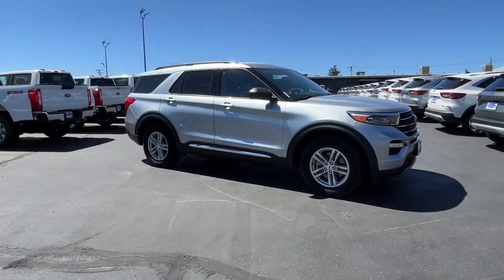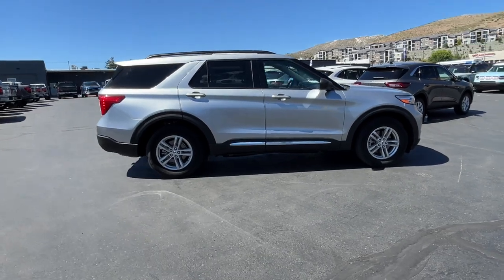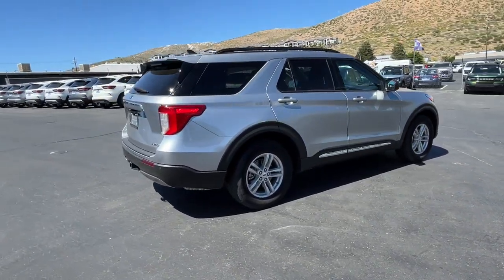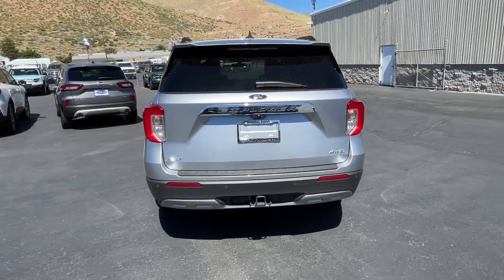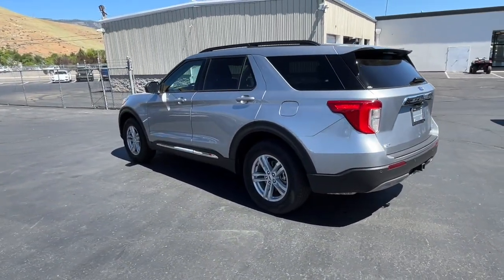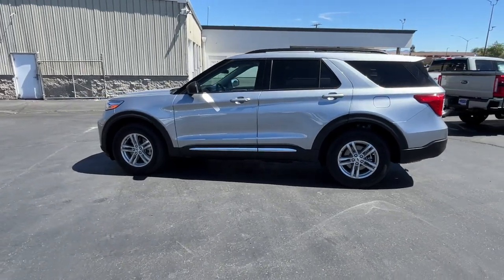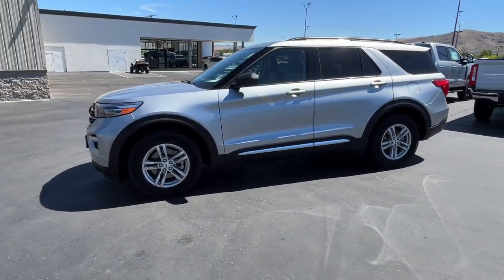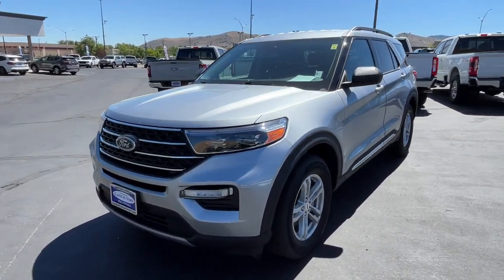2023 Ford Explorer Carson City, Reno, Northern Nevada, Susanville, Sacramento, CA CT38822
Iconic Silver Used 2023 Ford Explorer XLT available in Carson City, Nevada at Capital Ford. Servicing the Reno, Northern Nevada, Susanville, Sacramento, CA area.

Capital Ford
3660 S Carson St

Your next car could be the 2023 Ford Explorer.  Handsome and rugged, this Explorer delivers solid mid-size SUV versatility. You'll tackle every project and adventure with confidence and style, whether you're towing, off-roading, or building road trip memories.  These are just some of the great options this vehicle comes with: Lane Keeping Assist, Tire Pressure Monitoring System, Stability Control, Traction Control, Tire Pressure Monitoring System, Cruise Control, Rear seat (sliding), Rear seat type (bucket), Rear seat manual adjustments (reclining), Rear seat folding (split), Rear seat folding (flat), Rear headrests (2), Rear privacy glass, Rear headrests (adjustable), Rear shock type (gas), Rear bumper color (black), Rear brake width (0.47), Rear seatbelts (3-point), Rear stabilizer bar (diameter 22 mm), Rear spoiler (roofline). Feel confident on every journey when you're behind the wheel of this Explorer. Treat yourself to a test drive today. Our friendly staff will give you an outstanding customer experience.
4WD type (on demand),ABS (4-wheel),Active grille shutters,Air filtration,Airbag deactivation (occupant sensing passenger),Antenna type (diversity),Antenna type (mast),Anti-theft system (alarm),Anti-theft system (perimeter alarm),Anti-theft system (vehicle immobilizer),Armrests (rear outboard seats),Assist handle (front),Assist handle (rear),Auto start/stop,Automatic emergency braking (front pedestrian),Automatic emergency braking (front),Automatic hazard warning lights,Auxiliary oil cooler,Axle ratio (3.58),Battery (maintenance-free),Battery saver,Blind spot safety (sensor/alert),Braking assist,Camera system (rearview),Camera system washer (rear),Capless fuel filler system,Cargo area light,Center console (front console with armrest and storage),Child safety door locks,Child seat anchors (LATCH system),Clock,Compass,Connected in-car apps (Amazon Alexa),Connected in-car apps (Google POIs),Connected in-car apps (Google search),Connected in-car apps (app marketplace integration),Cornering brake control,Cross traffic alert (rear),Crosswind stabilization,Cruise control,Crumple zones (front),Cupholders (front),Cupholders (rear),Cupholders (third row),Dash trim (alloy),Daytime running lights (LED),Digital odometer,Door handle color (body-color),Door sill trim (scuff plate),Door trim (alloy),Drive mode selector,Driver seat (heated),Driver seat power adjustments (10),Driver seat power adjustments (height),Driver seat power adjustments (lumbar),Driver seat power adjustments (reclining),Easy entry (manual rear seat),Electronic brakeforce distribution,Electronic messaging assistance (voice operated),Electronic messaging assistance (with read function),Electronic parking brake (auto off),Emergency braking preparation,Emergency locking retractors (front),Emergency locking retractors (rear),Exterior entry lights (approach lamps),Exterior entry lights (puddle lamps),External temperature display,Fender lip moldings (black),Floor mat material (carpet),Floor material (carpet),Front air conditioning (automatic climate control),Front air conditioning zones (dual),Front airbags (dual),Front brake diameter (13.6),Front brake type (ventilated disc),Front brake width (1.26),Front bumper color (body-color),Front headrests (2),Front headrests (adjustable),Front seat type (bucket),Front seatbelts (3-point),Front shock type (gas),Front spring type (coil),Front stabilizer bar (diameter 35 mm),Front struts (MacPherson),Front suspension classification (independent),Front suspension type (lower control arms),Front wipers (variable intermittent),Fuel economy display (MPG),Fuel economy display (range),Gauge (tachometer),Grille color (black with chrome accents),Hands-free phone call integration (voice operated),Headlights (LED),Headlights (auto delay off),Headlights (auto high beam dimmer),Headlights (auto on/off),Headlights (wiper activated),Hill holder control,Impact sensor (door unlock),Impact sensor (post-collision safety system),Infotainment (SYNC),Infotainment screen size (8 in.),Instrument cluster screen size (6.5 in.),Knee airbags (dual front),Lane deviation sensors,Lane keeping assist,Liftgate window (fixed),Memorized settings (liftgate),Mirror color (black),Multi-function display,Multi-function remote (panic alarm),Multi-function remote (proximity entry system),Multi-function remote (trunk release),Off-road driving assist (hill descent),One-touch windows (2),Overhead console (front),Parking sensors (rear),Passenger seat (heated),Passenger seat manual adjustments (reclining),Passenger seat power adjustments (4),Passe